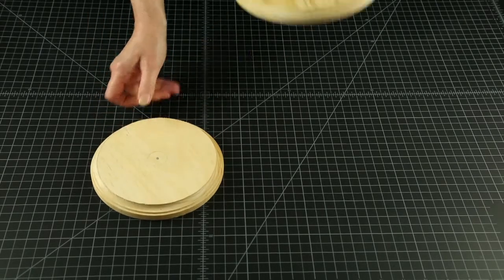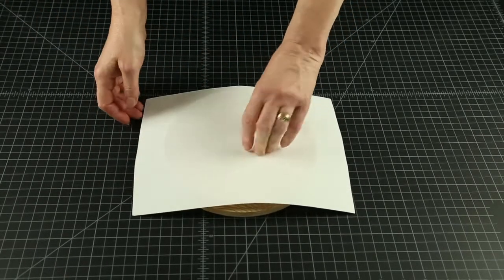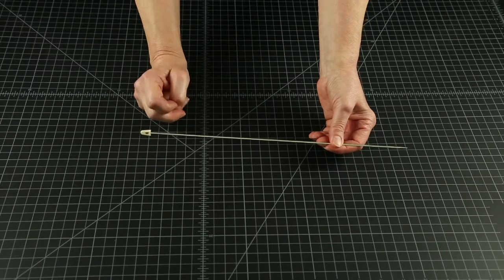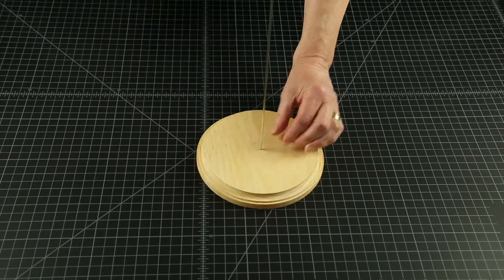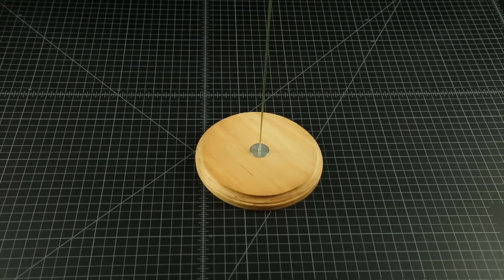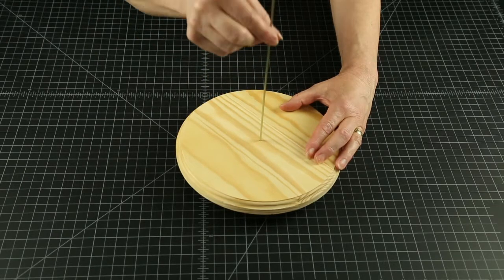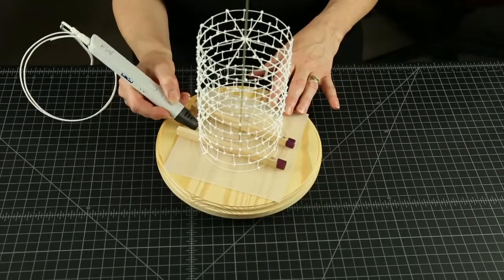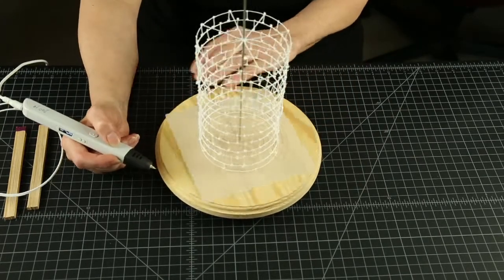DIY turntable tool for 3D pen work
Get easy access to your 3D pen projects with a simple tool you can DIY in a few minutes. Turn your work surface into a truly 3D space that makes it easy to incorporate the third dimension into your 3D pen creations. You will wonder how you ever worked without it. Great information for STEM teachers, homeschooling parents, crafters, and all 3D pen enthusiasts.